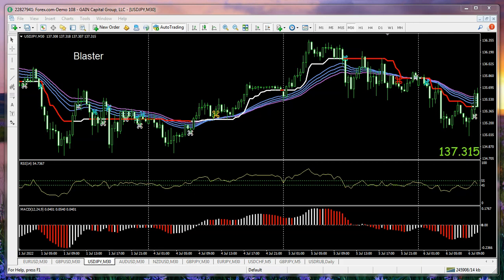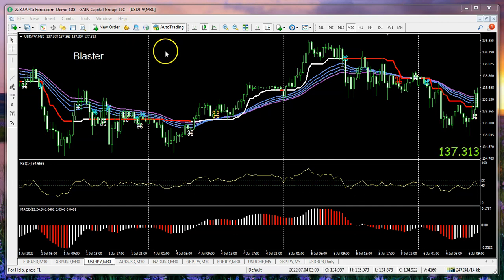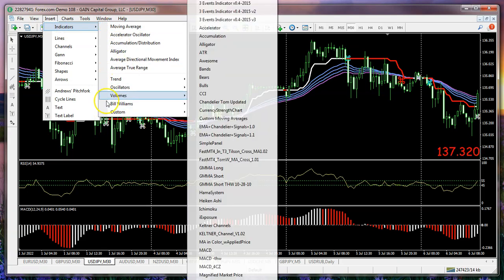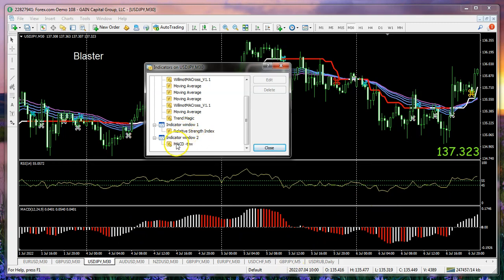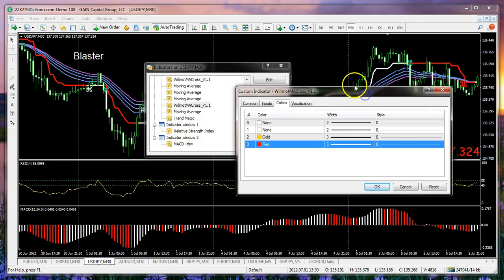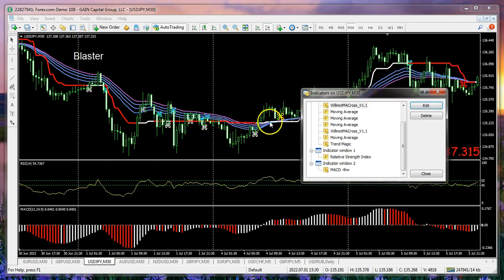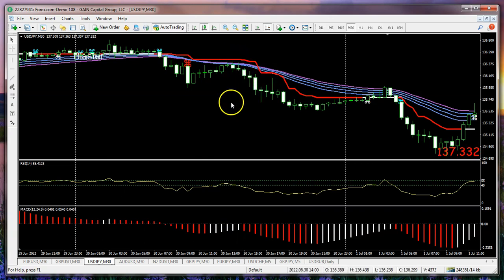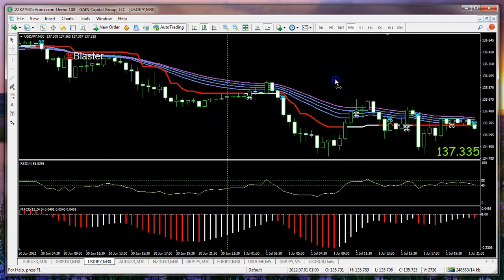Blaster: Metatrader template that supercharges Forex trades.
Blaster is a Metatrader template that dramatically increase your probability of a successful Forex trade entry.  It uses multiple moving averages combined with the Trend Magic template.  In the Amazon search bar, simply type:  Willmott Forex Power Surge.
For access to all the indicators we use AND a copy of the template, please click this link...  Completely free and without obligation.
Tom